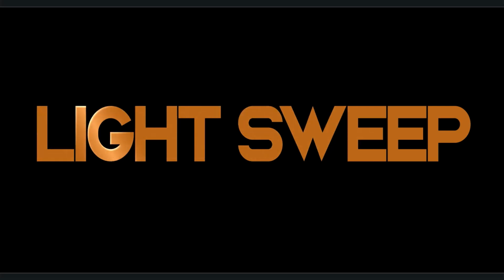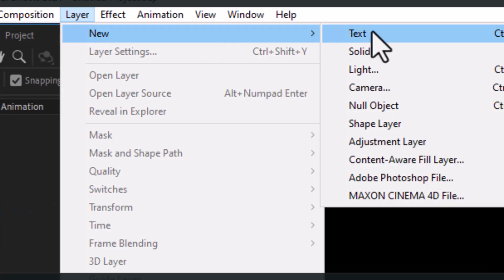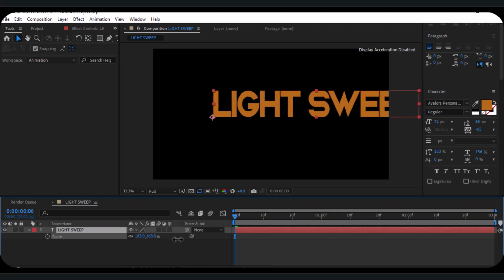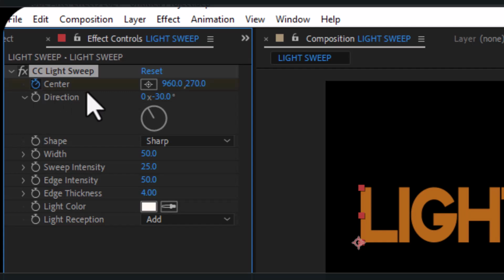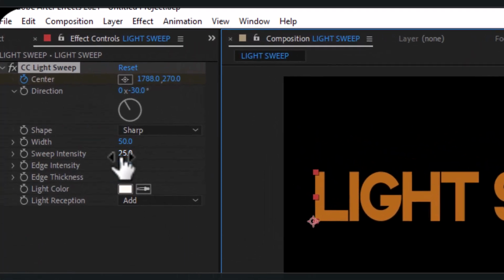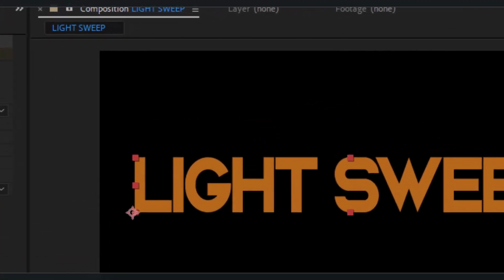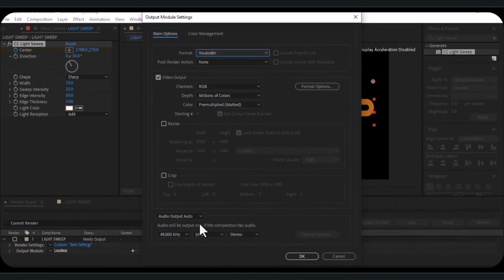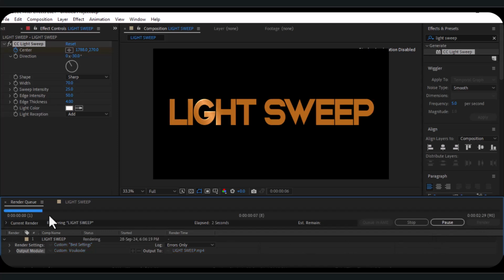How to create Text Light Sweep Animation in After Effects | Tutorial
How to create Text Light Sweep Animation in After Effects
text light sweep animation